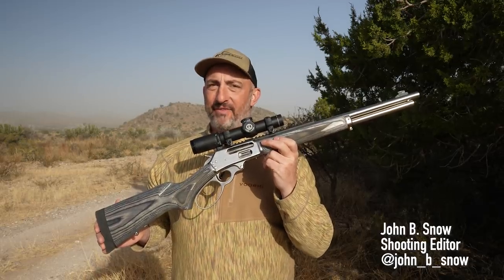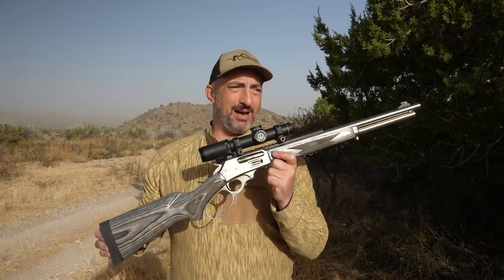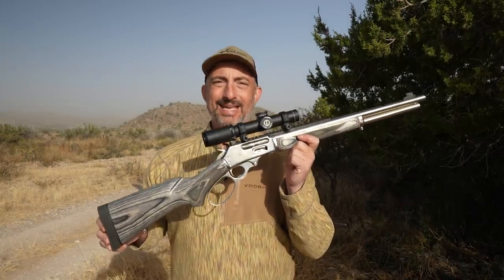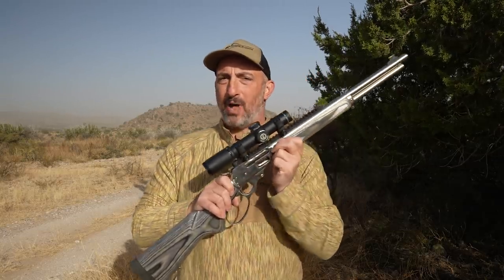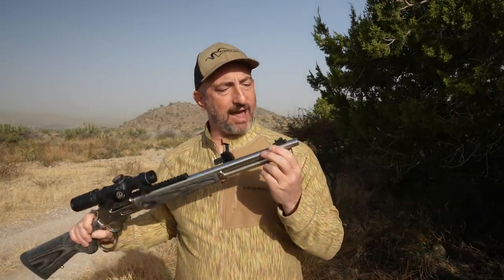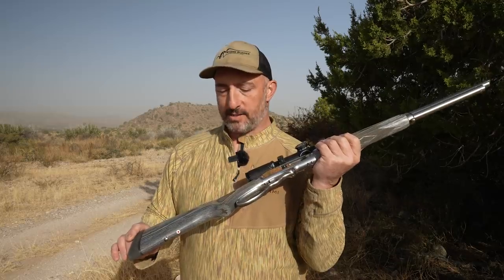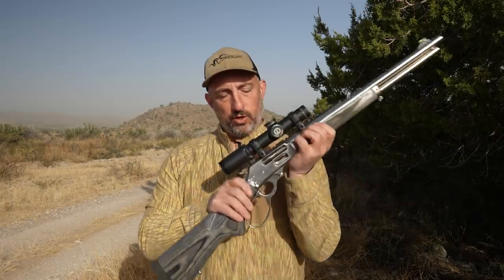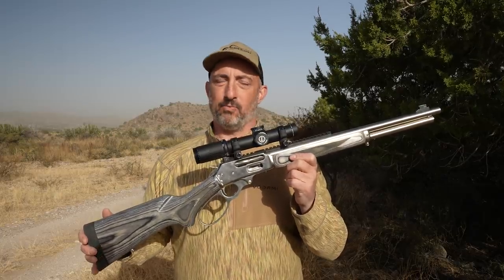Review: The New Marlin 1895 SBL .45/70 Rifle Is the Best Lever-Action in the Company’s History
The Marlin 1895 SBL in .45/70 Gov’t is the first rifle out of the gates since Marlin was acquired by Ruger, and after using one for the last several weeks and taking it hunting, I am breathing a huge sigh of relief. Ruger has done right by the beloved brand. And not only has Ruger rescued Marlin from the wreckage of the Remington bankruptcy but based on what I’ve seen so far, it is making the best lever-actions in Marlin’s history. Put simply, Ruger has successfully reincarnated Marlin as a modern gun company.

Link to Shooting Editor John B. Snow's full review of the new Marlin 1895 SBL in .45/70 Gov’t